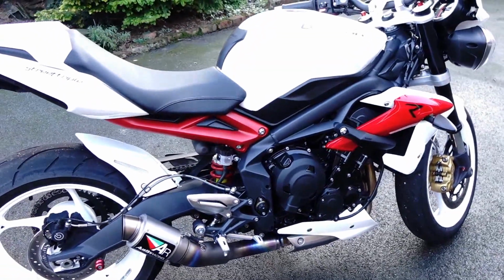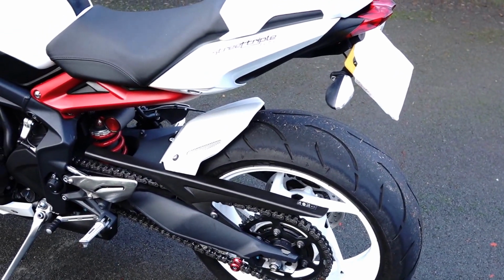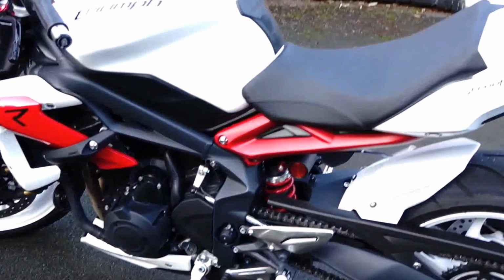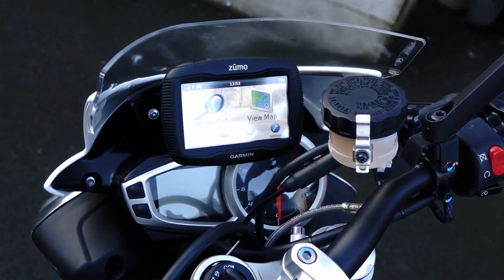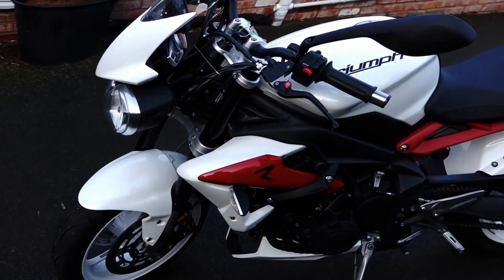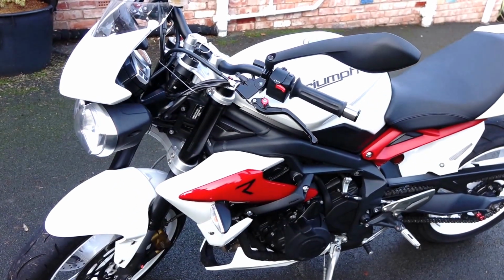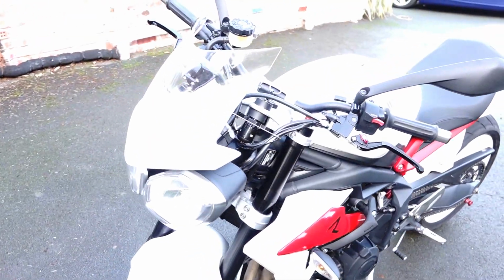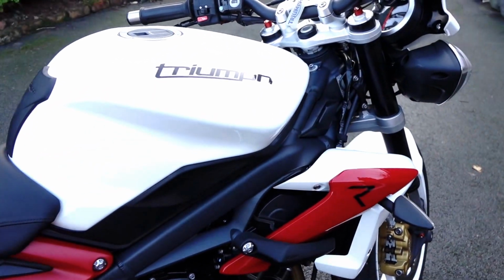street triple r with austin racing exhaust